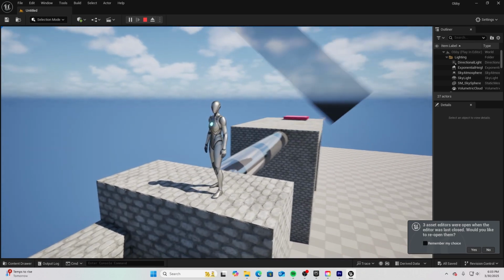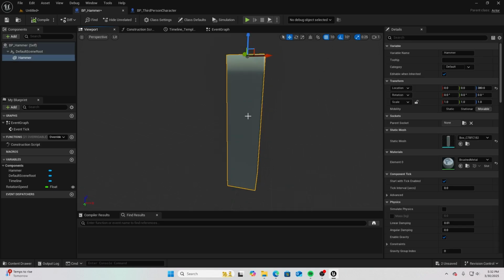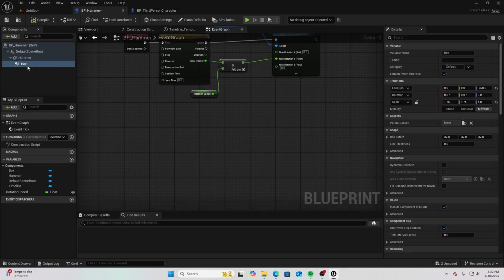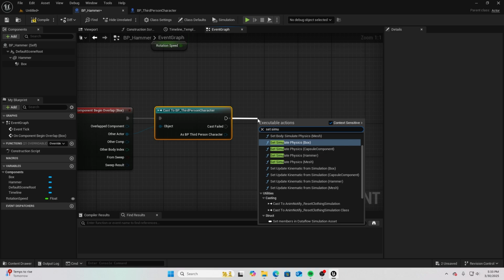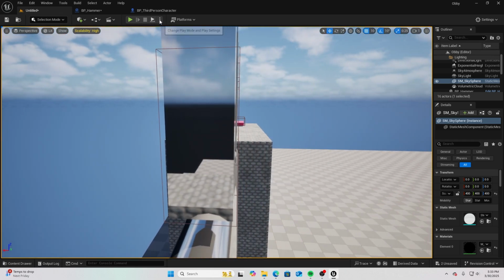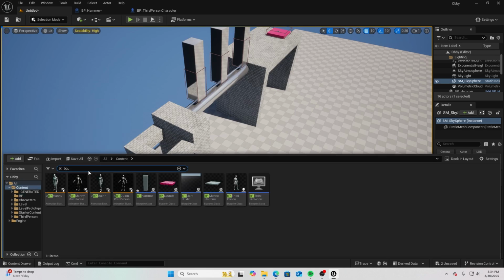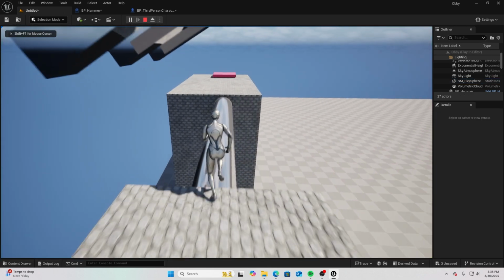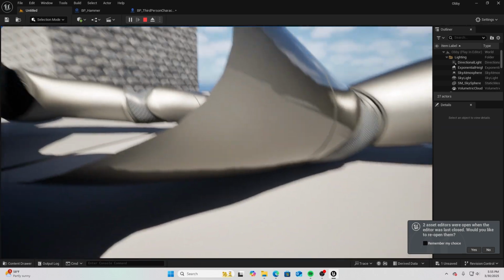Unreal Engine 5 obby Tutorial Pt:5 Ragdoll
We're going over adding ragdoll physics to our character when it collides with an object. No obsticle coarse is complete without ragdoll physics!!!